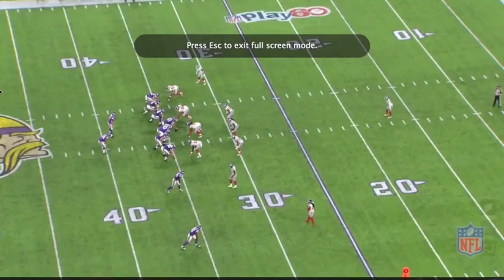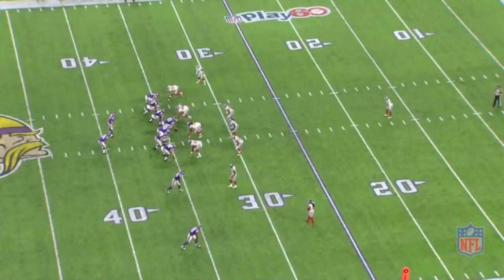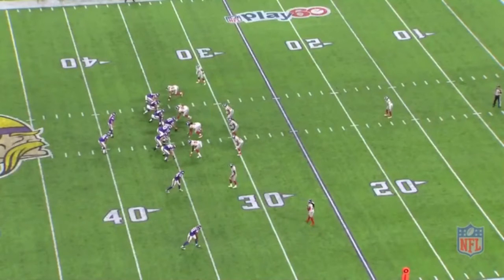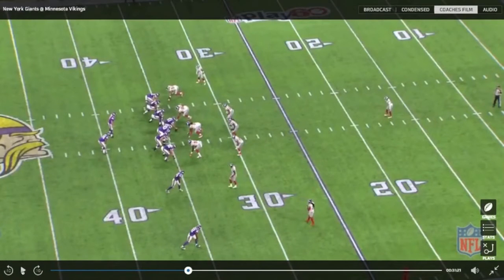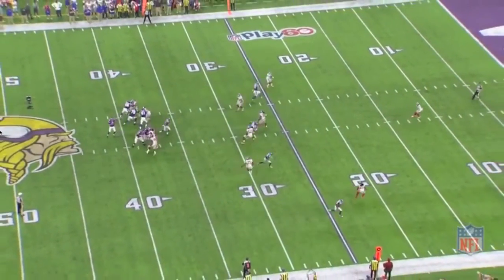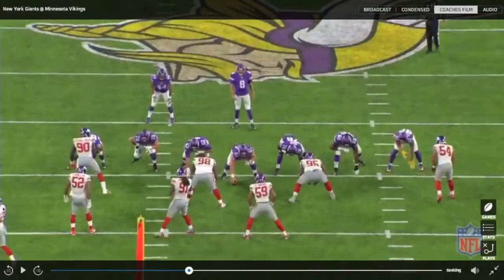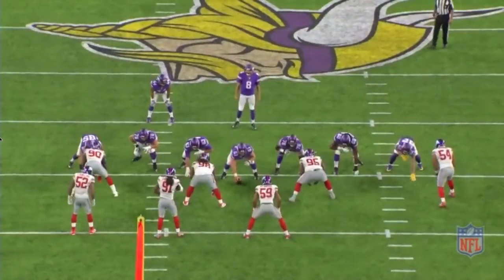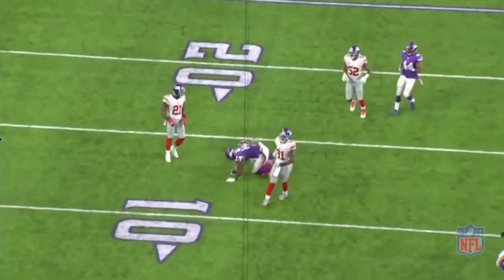Sam Bradford To Diggs (NY Game)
Videos are used on this site for editorial and educational purposes only and QB Film Room and it’s staff do not claim ownership of any original video content. QB Film Room and its staff do not use said video clips in advertisements, marketing or for direct financial gain. All video content in each clip is considered owned by the individual broadcast companies.